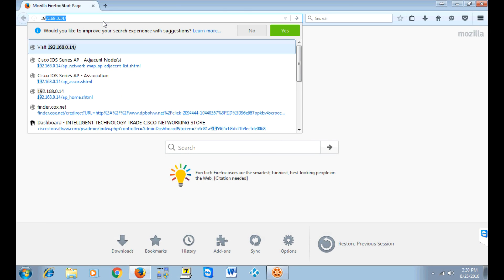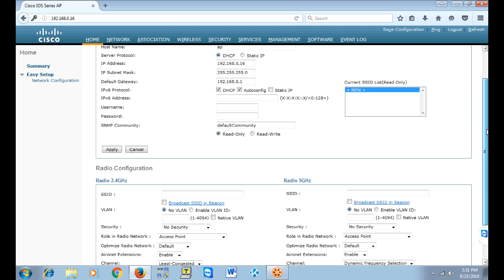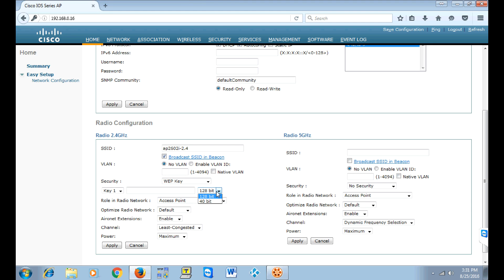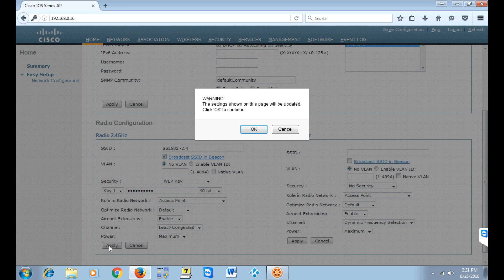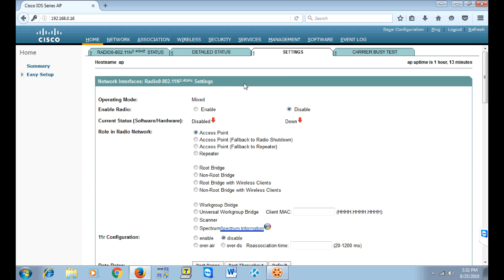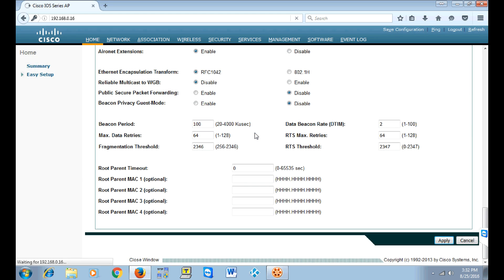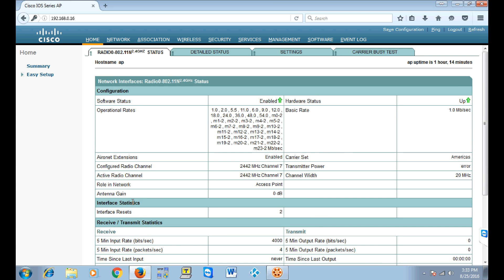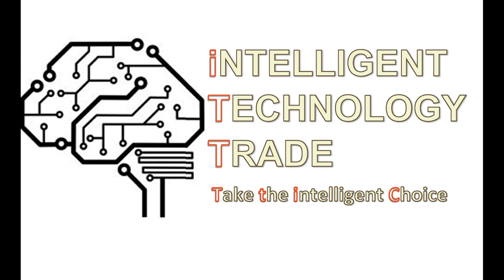Cisc AIR-SAP2602I-A-K9 Easy Wifi Setup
This basic tutorial will teach you how to setup, the Cisco AIR-SAP2602I-AK9 WiFi Access Point to work for your business or home.

We are Intelligent Technology Trade , a leading Information Technology company located in Tempe Arizona, right outside of phoenix.
We carry New and Refurbished Cisco networking equipment, and ship worldwide daily. We also buy Cisco equipment from the public as well. We carry all types of networking equipment, switches, routers, access points, firewalls, etc., including all accessories, power supplies, modules, transceivers etc. If you don’t see it on our website, contact us, because chances are we have it. Send us a competitor’s price quote and we’ll beat it.

Intelligent Technology Trade
Tempe Arizona